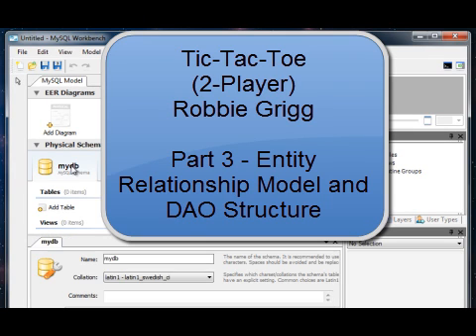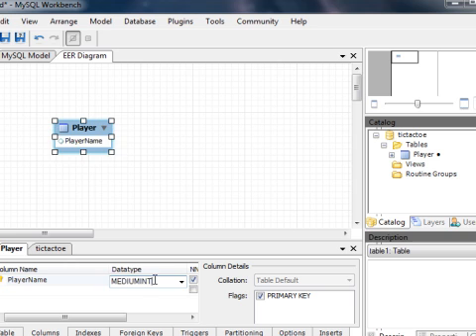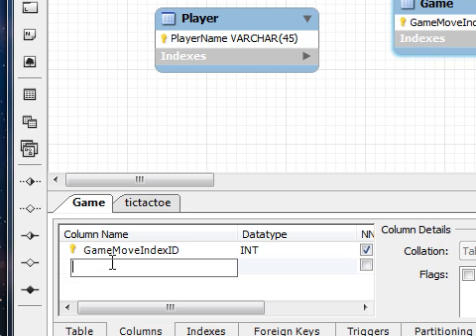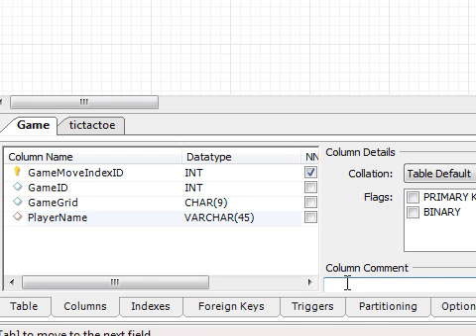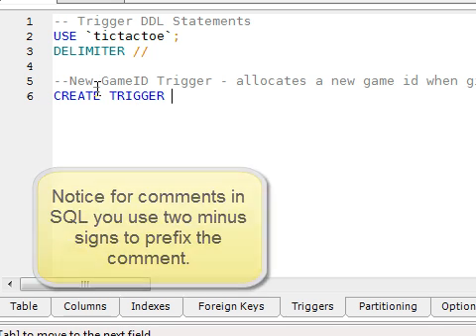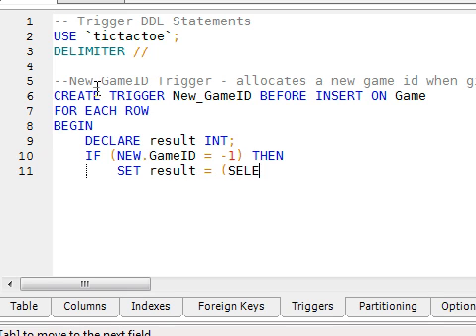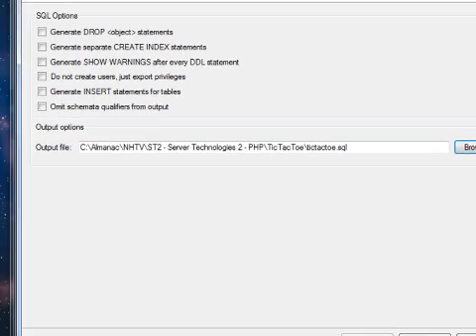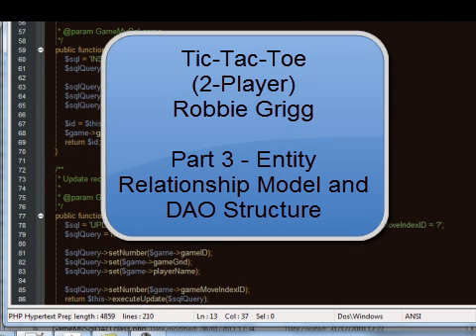Tic Tac Toe: Part 3 - Entity Relationship Model and DAO Structure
This is the third in a series where a multi-player Tic Tac Toe (or Noughts and Crosses) game will be built using MySQL and PHP technologies. We will look at creating an Entity Relationship Model to help define the model behind the game-play. From the ER we will generate the PHP DAO objects. We will keep in mind the items highlighted from the problem analysis, screen layouts and flow-charts created in Part 1 and 2.